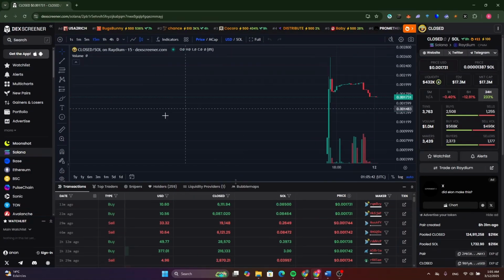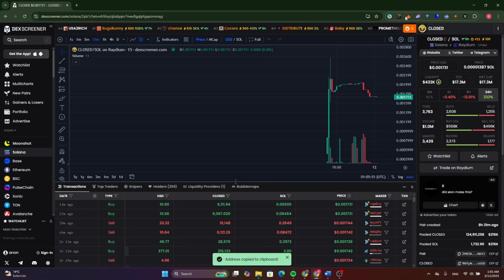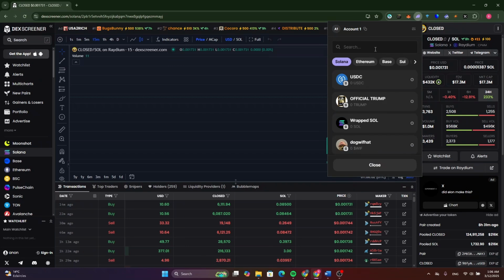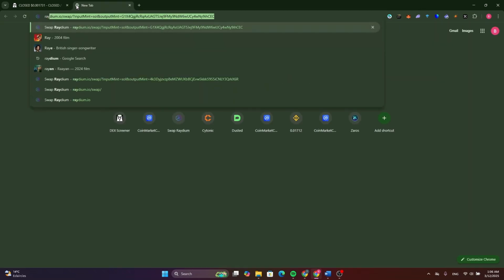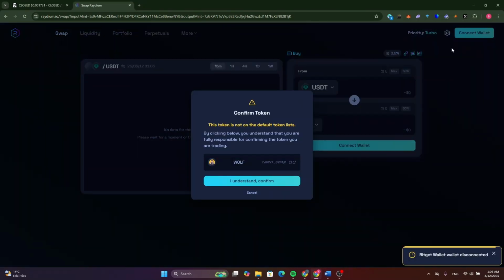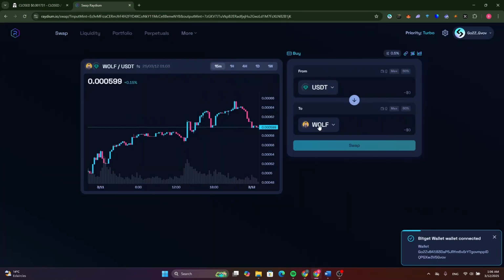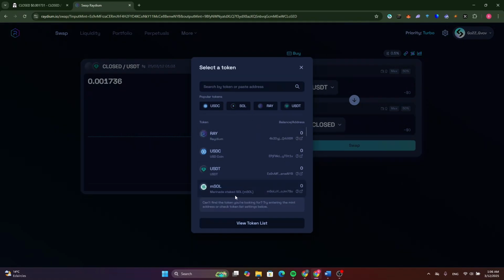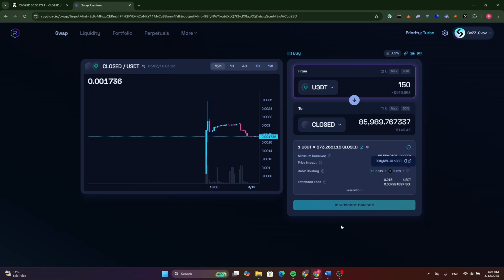How To BUY $CLOSED – CLOSED TOKEN CRYPTO COIN IN 60 SECONDS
Learn How To BUY $CLOSED – CLOSED TOKEN CRYPTO COIN . This video will cover everything that you need to know and help you solve your problem quickly.
Stay till the end of the video to find out How To BUY $CLOSED – CLOSED TOKEN CRYPTO COIN.

Did you learn How To BUY $CLOSED – CLOSED TOKEN CRYPTO COIN ?

Do you want to see another video about How To BUY $CLOSED – CLOSED TOKEN CRYPTO COIN ?

Did you enjoy How To BUY $CLOSED – CLOSED TOKEN CRYPTO COIN ?